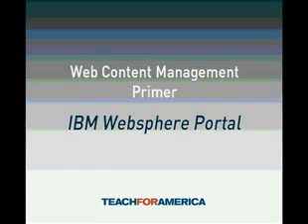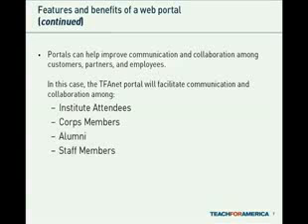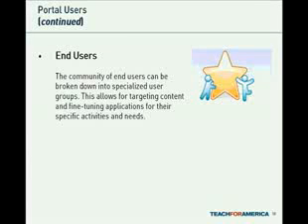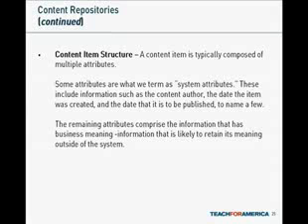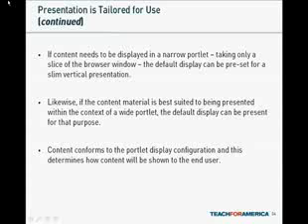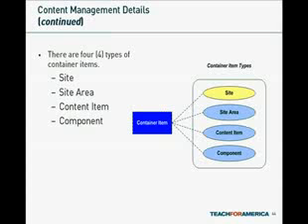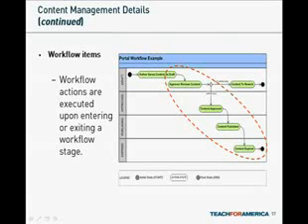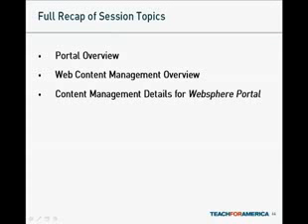Webshpere Portal - Web Content Management Primer .flv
Overview of core technology and operational structures and paradigms.